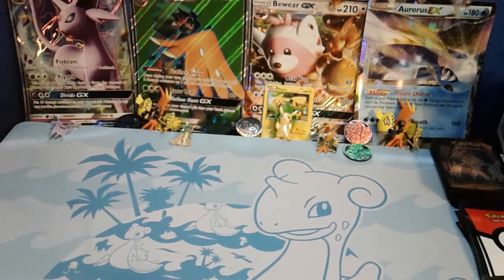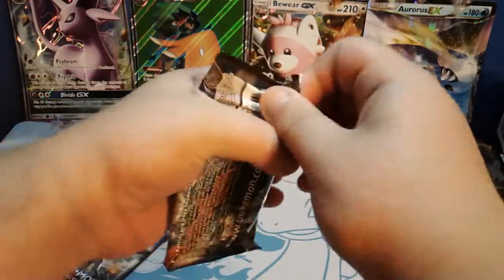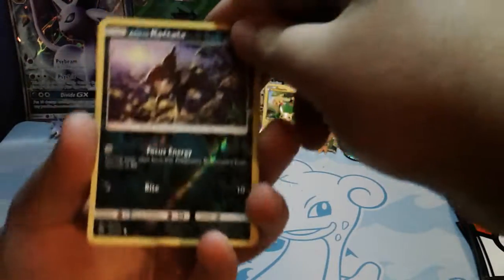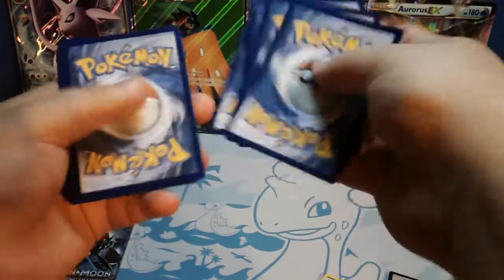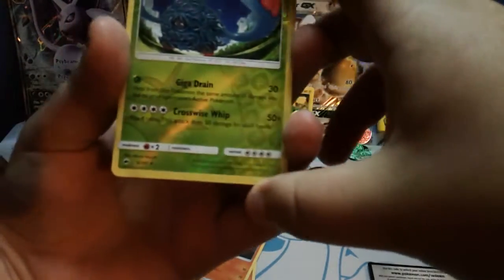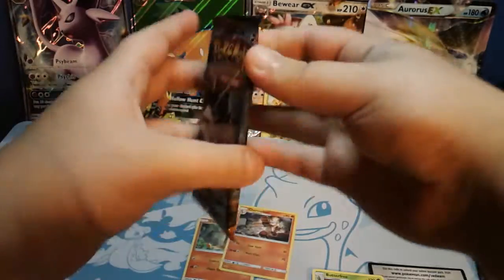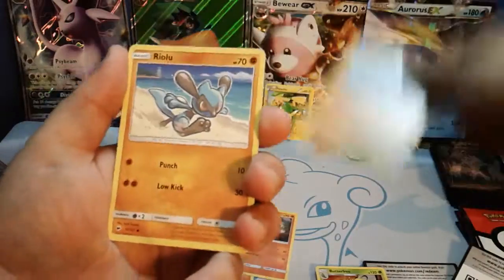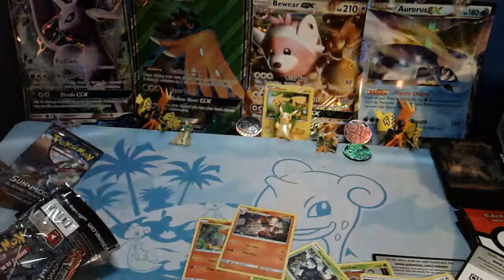Not 1 Not 2 but 3 Burning Shadows Booster packs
Hey guys I've been meaning to post this for awhile hope you all enjoy